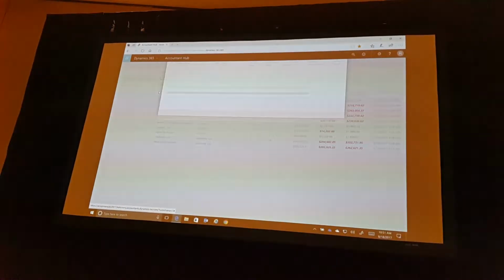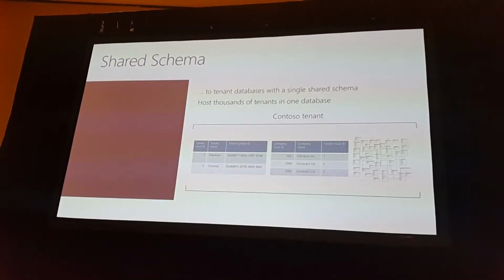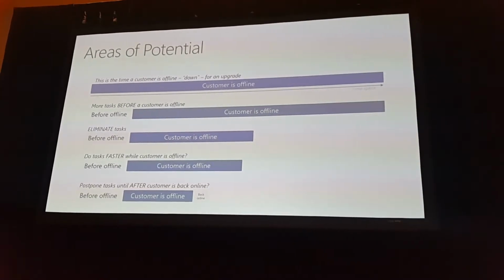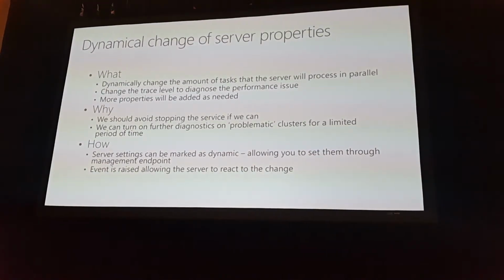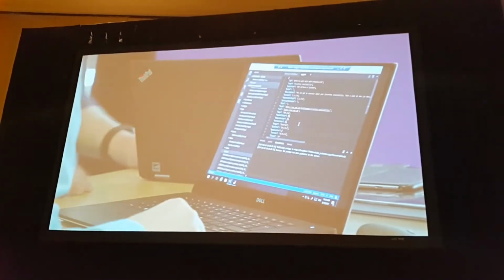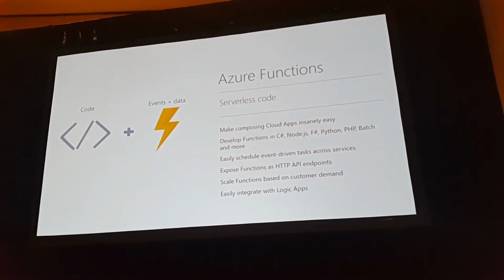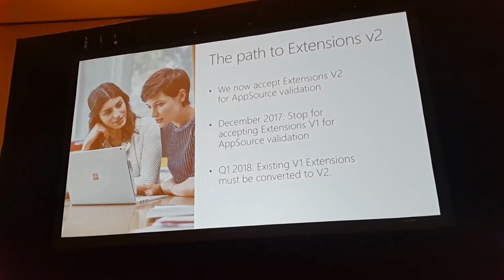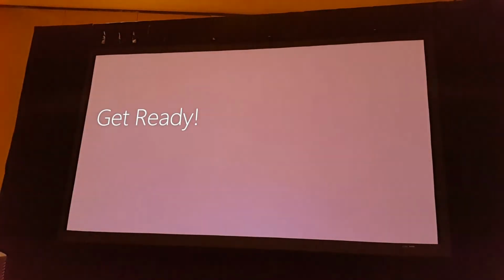DirectionsNA 2017. What is new in Tenerife p. 2/2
Session recording on DirectionsNA 2017